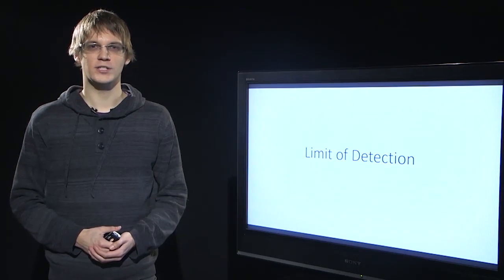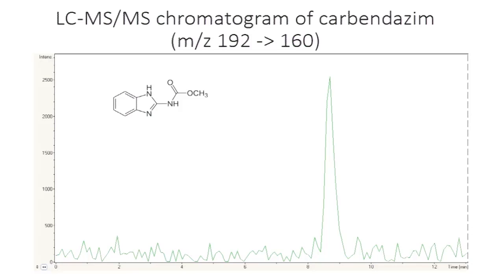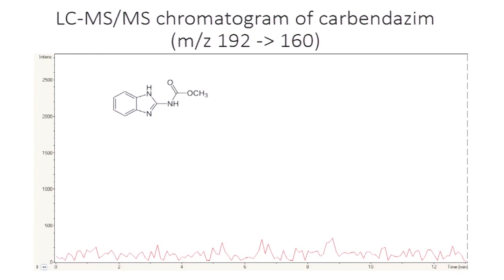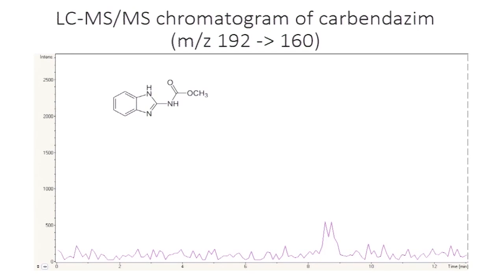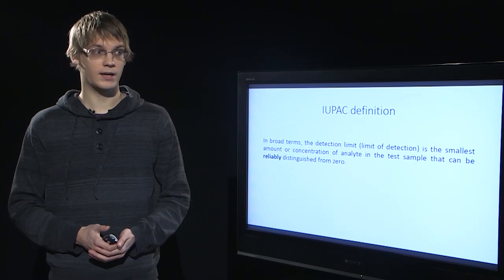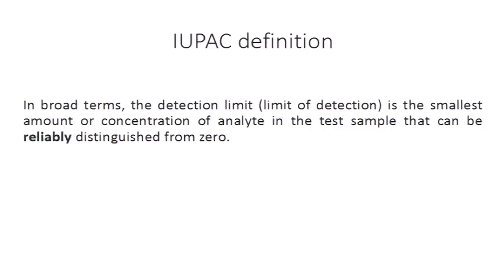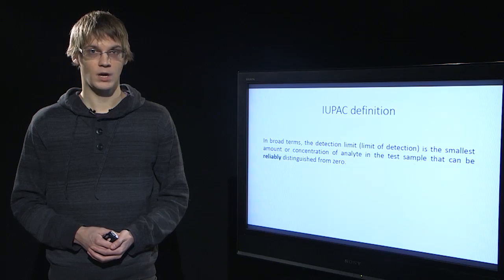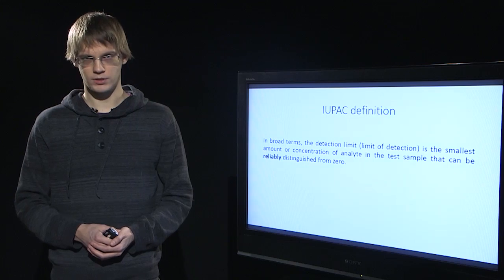Limit of Detection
This video is from a free MOOC about LC-MS method validation which can be found in the following address